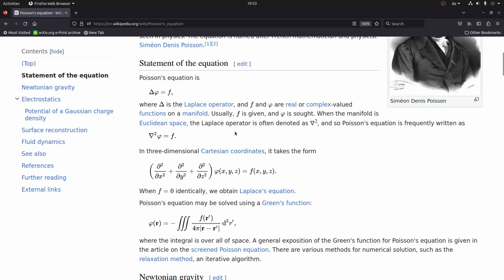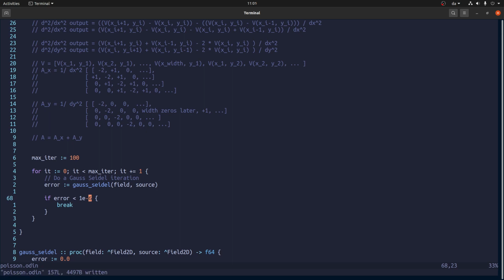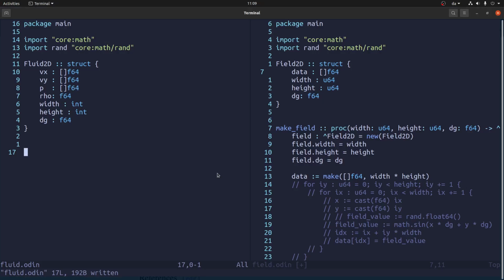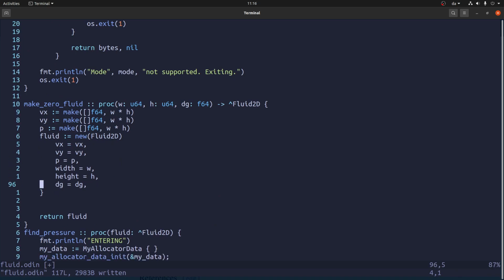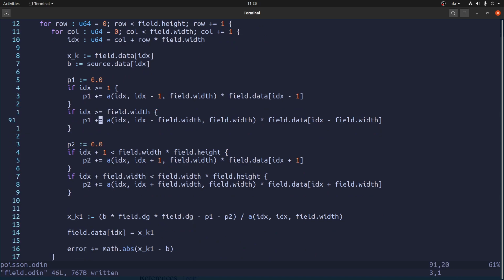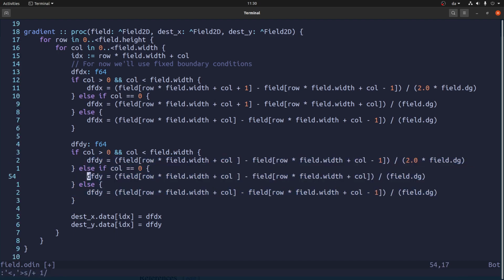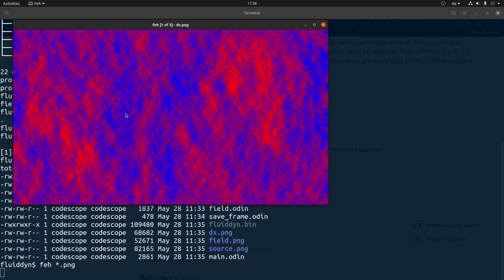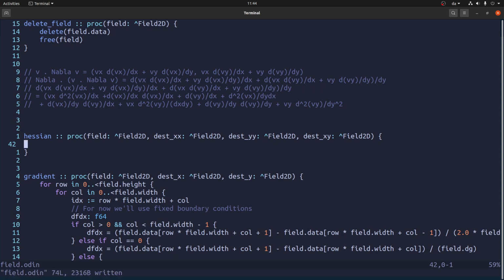Simulating fluid dynamics → Setup and Gradients | Odin lang